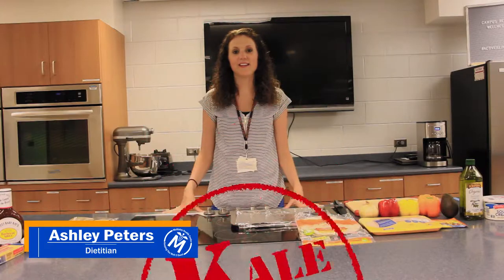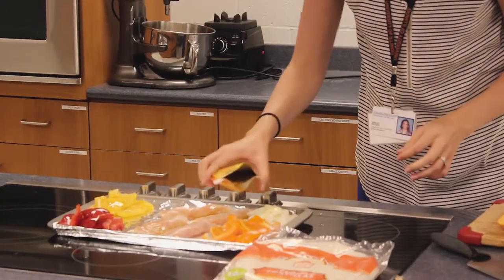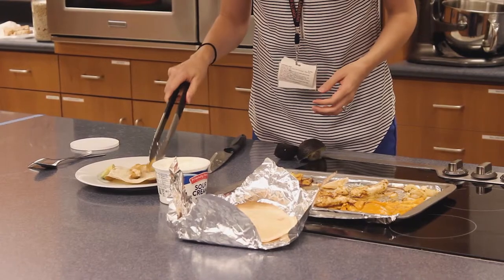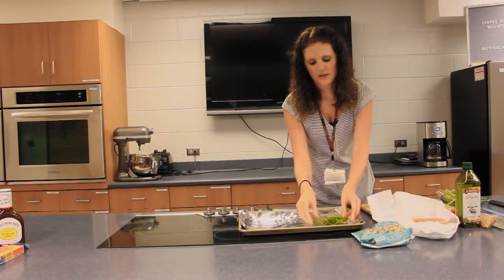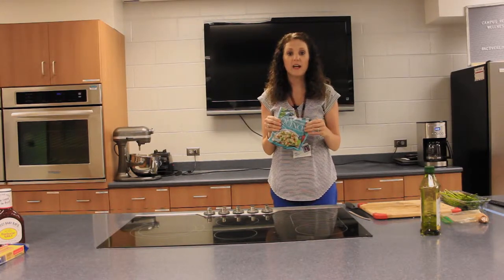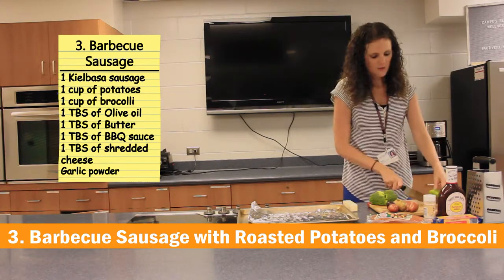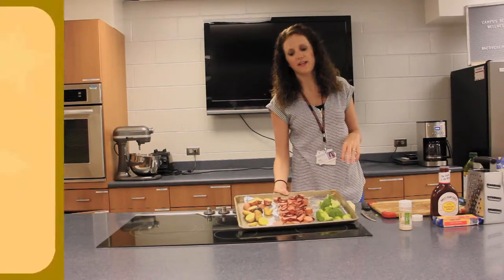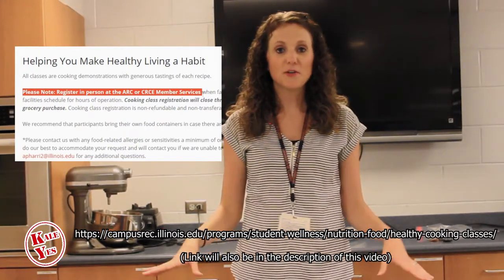Dinner Recipes! Chicken Fajitas, Salmon, + Sausage Potato Broccoli || Kale Yes (UIUC)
Easy and fun dinner recipes to try out at home! Recipes include: Chicken fajitas, salmon with roasted asparagus and quinoa, and a sausage potato broccoli dish. Quick recipes for balanced meals you can cook up at home. Healthy Dinner Ideas. Easy recipes for dinner

Included:
- Chicken Fajitas
- Salmon
- Sausage Potato Broccoli

Kale Yes is a Cooking Show hosted by Ashley Peters, a dietician at McKinley Health Center (located on the University of Illinois, Urbana Champaign (UIUC) campus), who walks through the process of making easy, fast, and high quality recipes for anyone to enjoy.